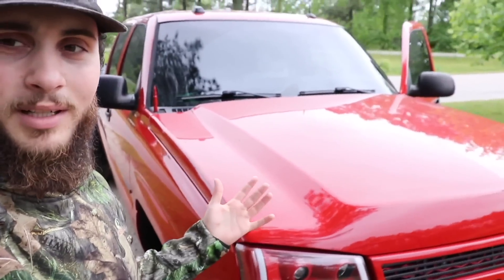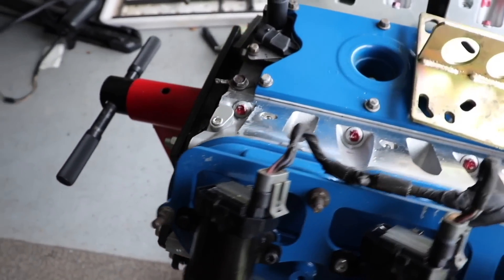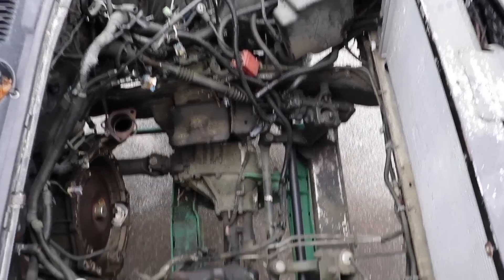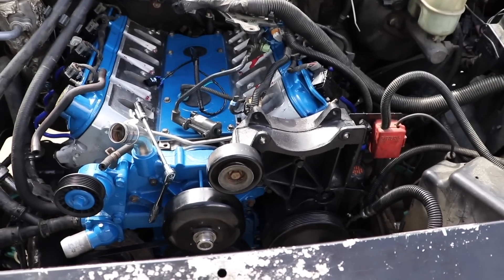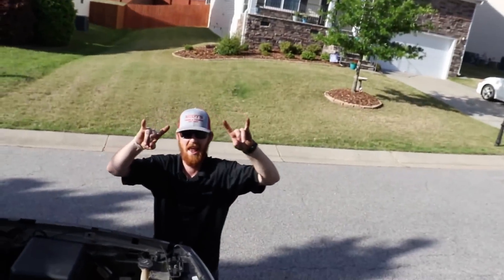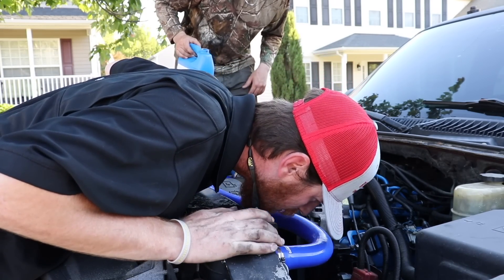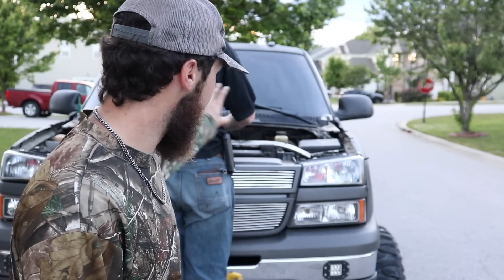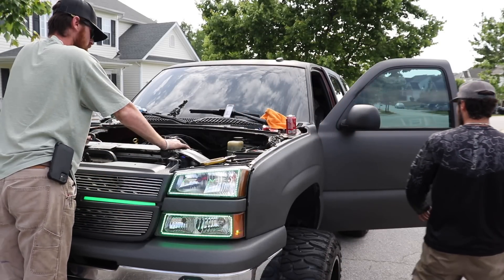PUTTNG a CAMMED 450 HP 5.3 Motor In Lifted Tahoe | FIRST START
Also turn your notifications on so you don't miss the next video!

If you liked this video make sure to check out more below!

Like My Facebook page: @LippinBassTv